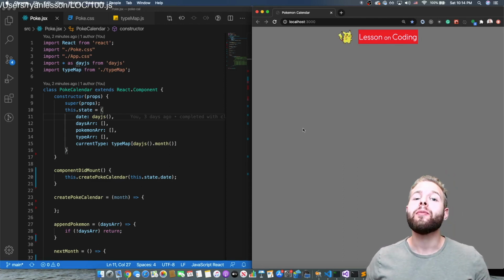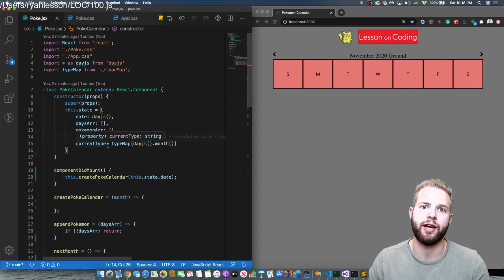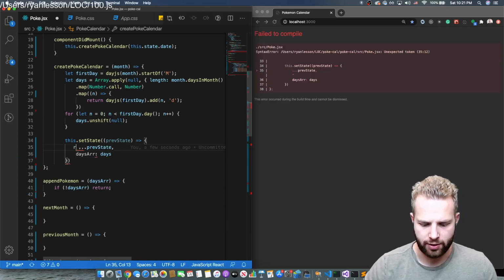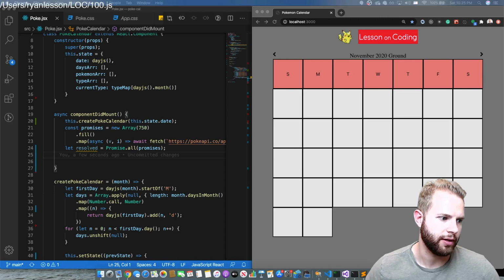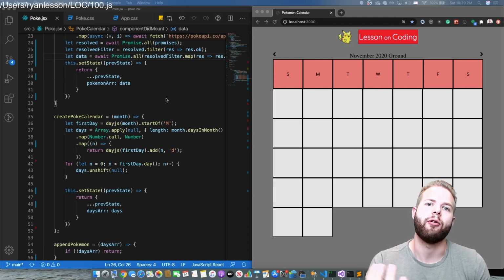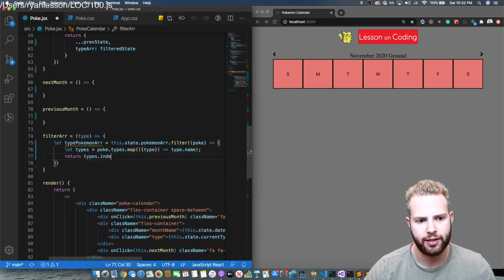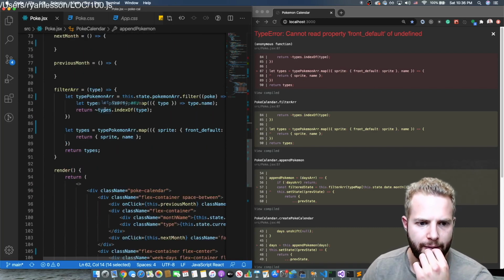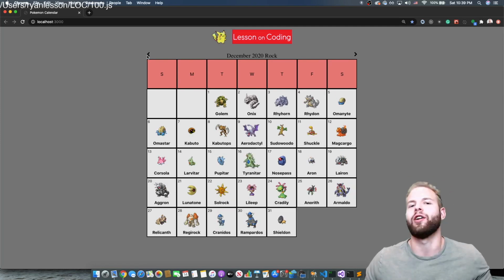Pokemon Calendar in React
This video is about building a pokemon calendar in React with class components. While this was kind of a challenge to accomplish, it was a great learning experience. I've discovered that you should definitely keep React components simple!